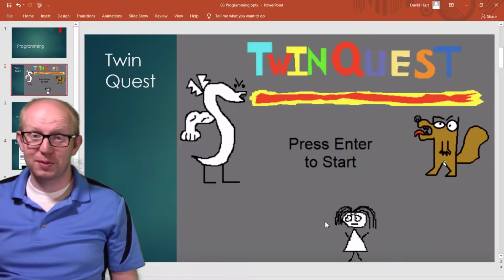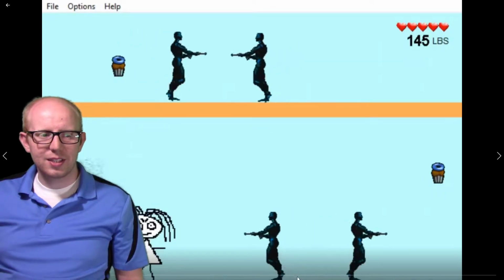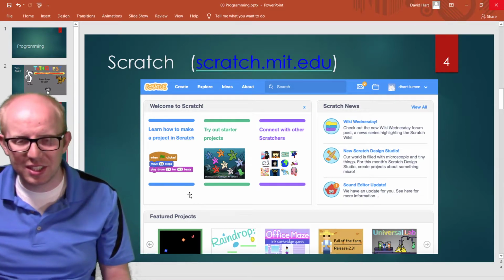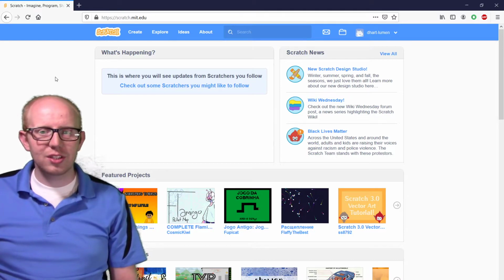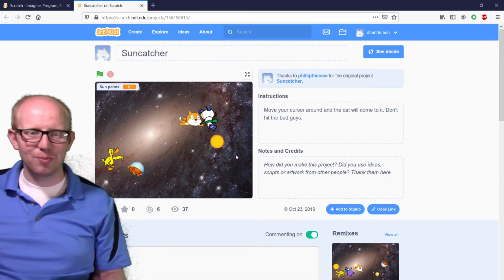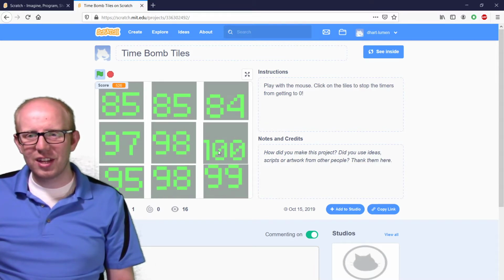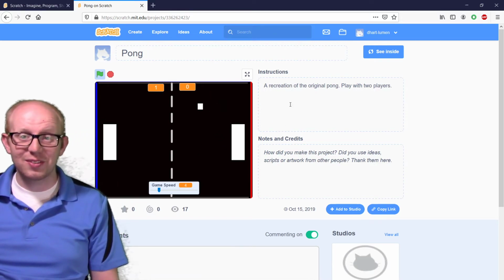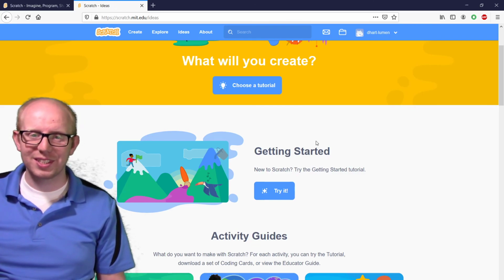Intro to Scratch